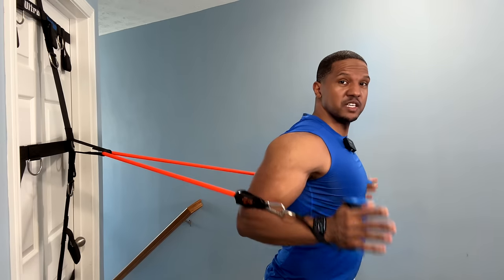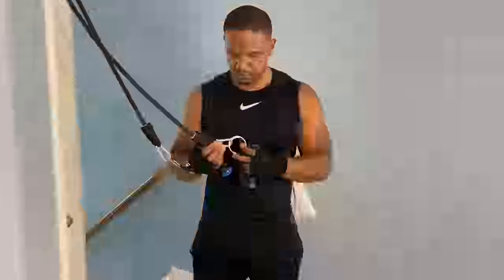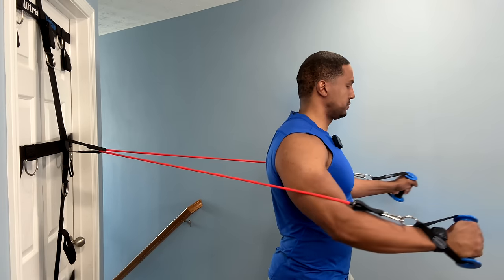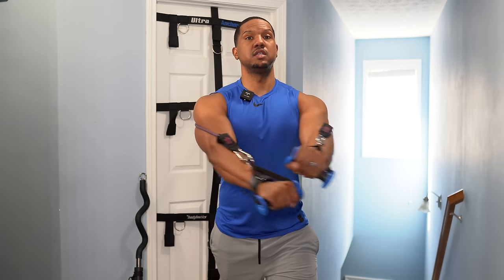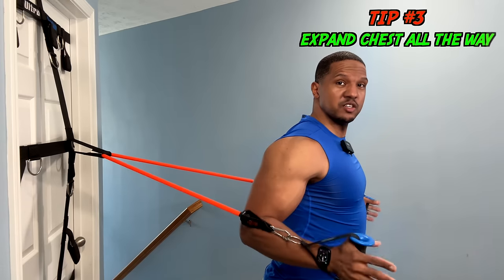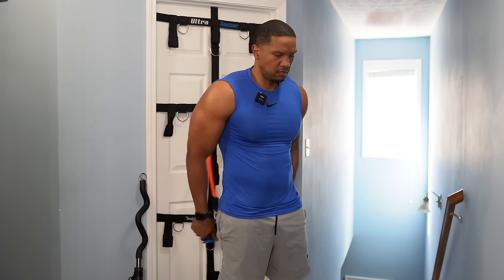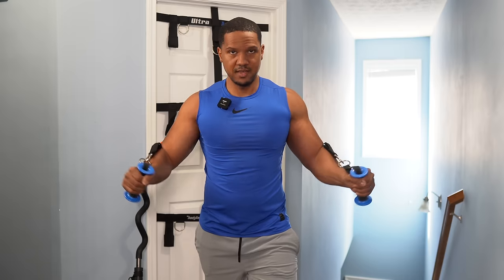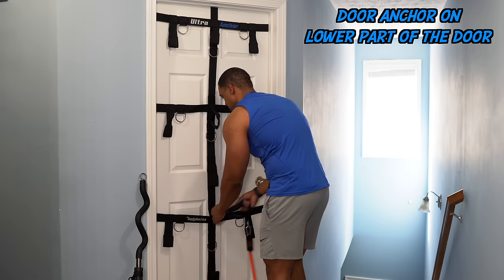Resistance Bands CHEST workout | Follow along with Muscle Building tips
Increase strength and define your chest muscles with this intense resistance band chest workout! Join me as I guide you through a series of effective exercises designed to target your chest from various angles, using nothing but resistance bands. Whether you’re a beginner or a seasoned fitness enthusiast, this routine is customizable to suit your fitness level. Get ready to feel the burn and sculpt your chest like never before!

*Some Bodylastics Bands are sold out right now but should be back in stock soon.

⭐️Need a Resistance band? 👇🏾Buy These👇🏾
Bodylastics Resistance Bands  (for most people)

Bodylastics Warrior Kit (Heavy resistance for muscle building) *My favorite

Bodylastics Ultimate Kit (for the real deal band enthusiast)

Here are 3 different Ultimate Sets with CURL BAR sets (for Strength and Everything you need )

Bodylastics 8 Band Warrior Kit (for Strength training without curl bar)

Join the Discipline Dave Workout Program and or Join the monthly Giveaway group where you can win free fitness gear.

$DavidDilworth